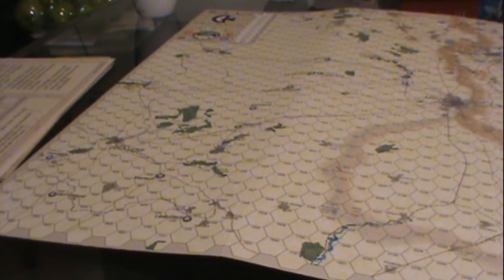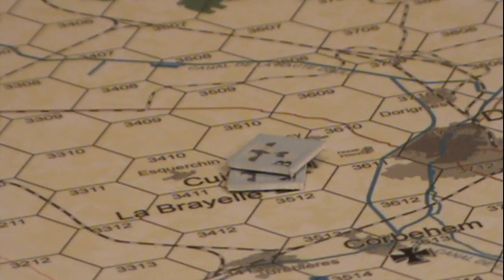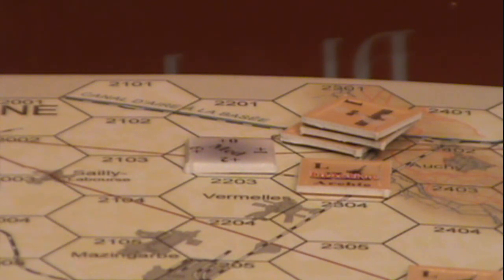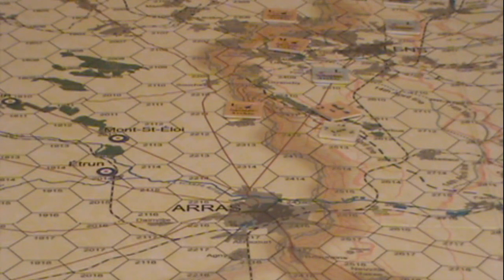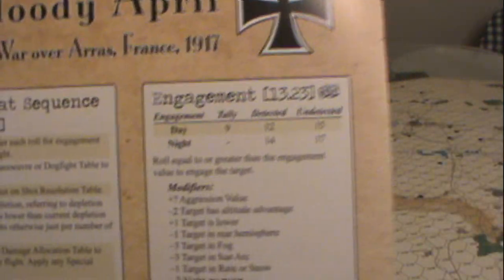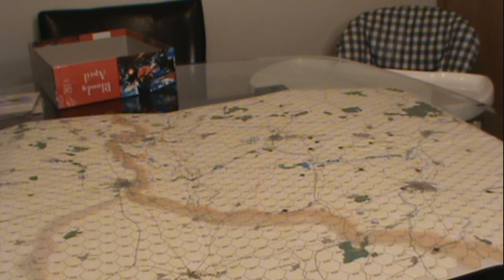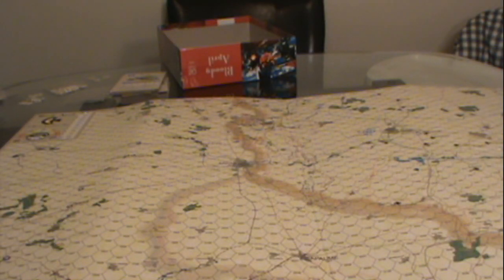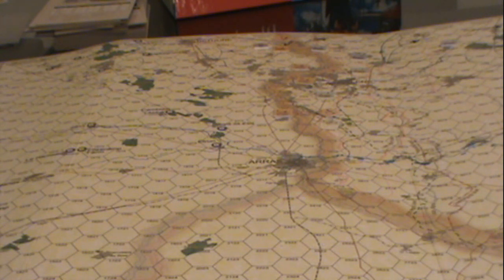Bloody April - Air War Over Arras, France - A Video Review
Alex Berry takes to the skies in GMT's venture into the air war during World War I in 1917 during one of the most brutal times for both Axis and Allied pilots.